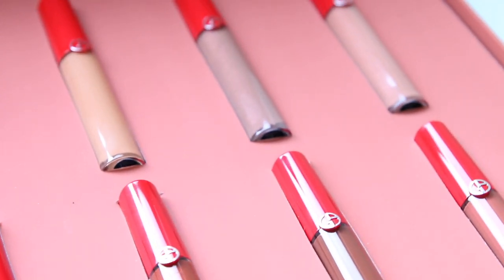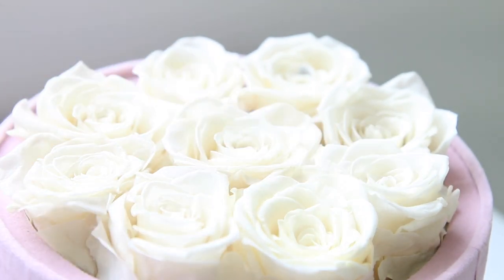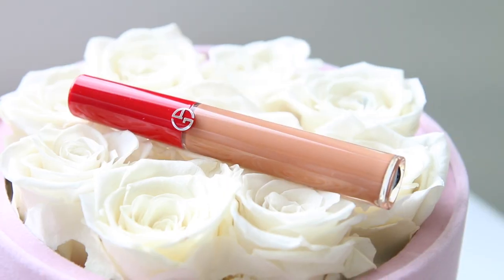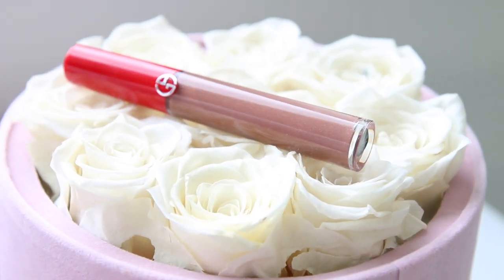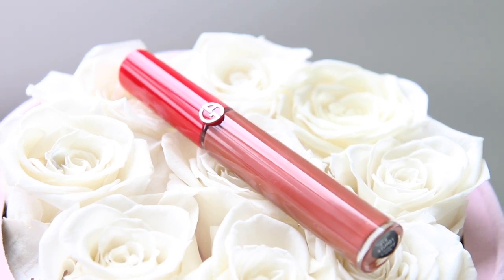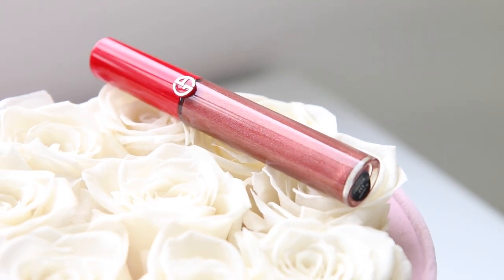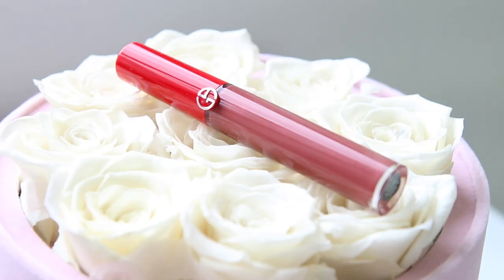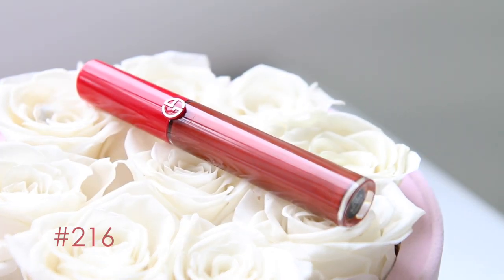You Won't Believe How Creamy This New Lipstick Formula Is - Armani Beauty (New Launch!)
NEW LAUNCH! Get the first glimpse into a promising collection inspired in the Mediterranean.